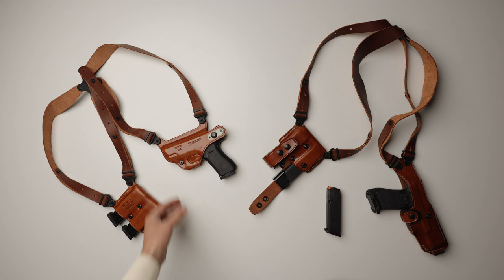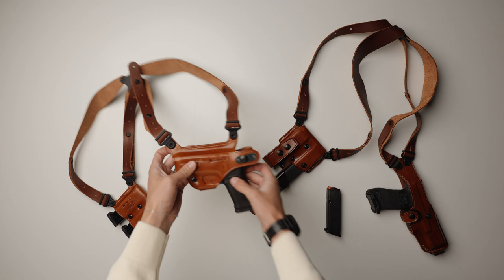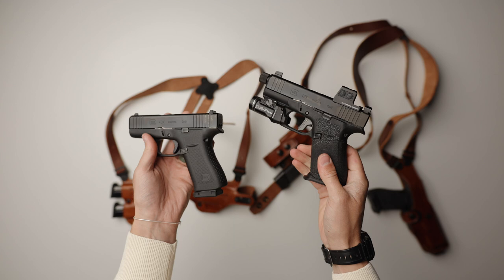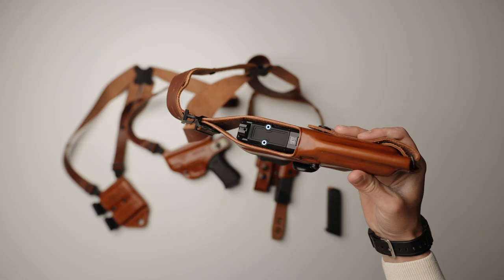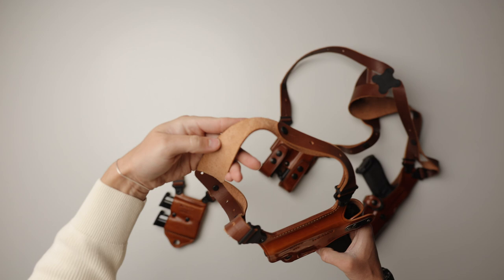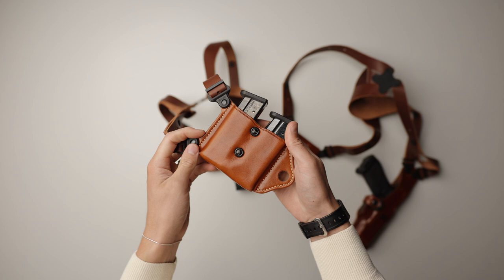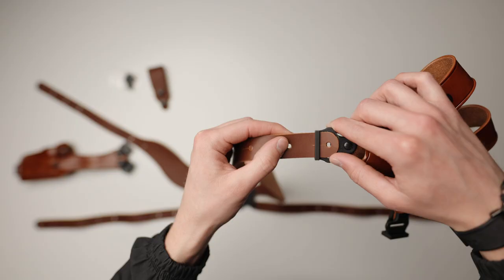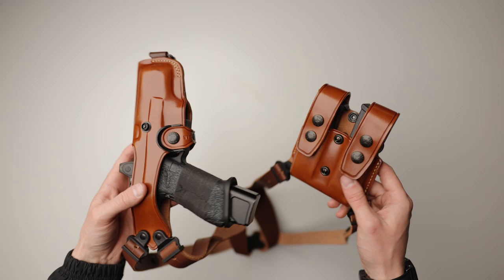Galco Shoulder EDC Holsters (Miami Classic II & VHS 4.0)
In this review we are going to take a look at Galco's over the shoulder carry solutions that I use for conceal carry for my glock 43x mos and my glock 45. We will go over the Miami Classic II and the VHS 4.0.

Checkout the full build list below on the KIT page of my website.

Optics Planet Code: GUNMEN7

Timecodes
0:00 - INTRO
0:15 - KIT
0:35 - Big thanks
0:46 - Miami Classic II
1:26 - VHS 4.0
2:03 - Thoughts on both
3:07 - Final Thoughts

We do not receive money or products in exchange for good reviews. Any product reviewed on this channel will be honestly discussed according to the opinion of the reviewer.

I am not a professional reviewer or an expert in weapons, gear, equipment, & etc. The views and opinions expressed in this video are solely my own. However, I cannot be held responsible for any actions you take based on the information provided in this video. Before making any purchase, I recommend doing your own research and considering your own needs, preferences, and circumstances. It's essential to consult with professionals or read product documentation for accurate and up-to-date information. By watching this video, you agree that you are responsible for your own decisions and any consequences that may arise.

All actions performed in these videos are under the supervision of a trained/licensed professional. GUNMEN nor any of the companies herein are responsible for any injuries or damages caused to you or your firearm that may result from attempting to recreate the actions in these videos. Do not try this at home.